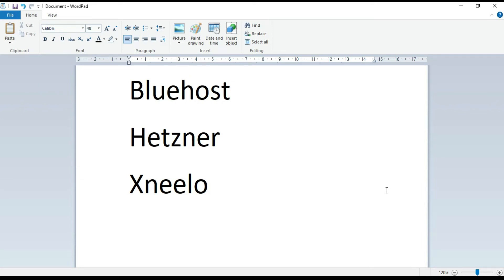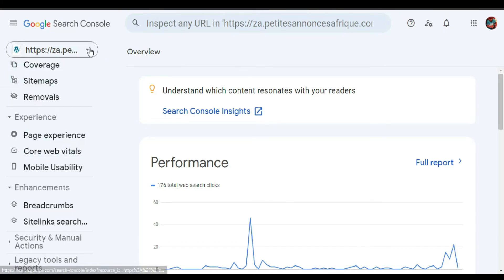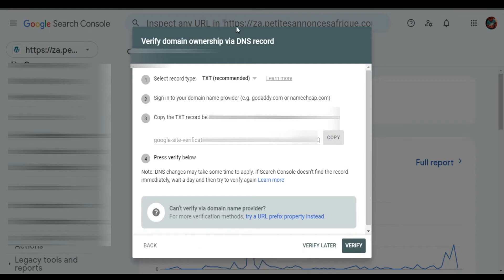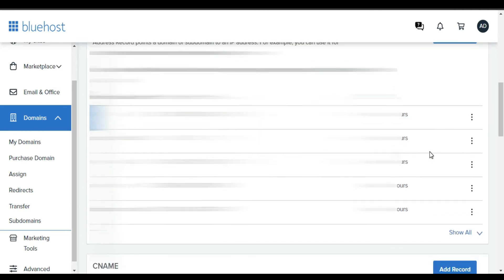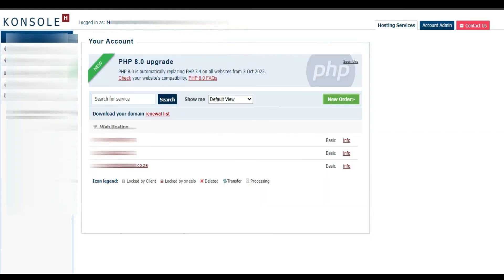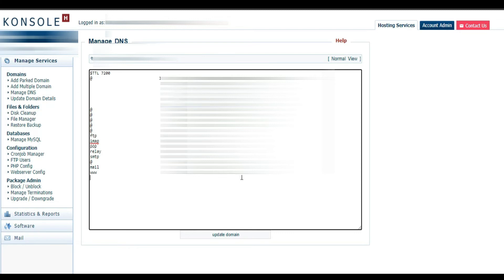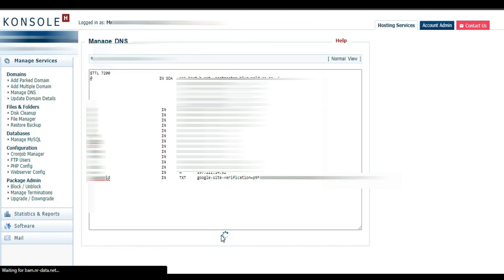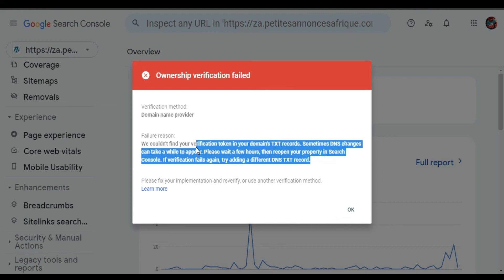Verify domain ownership via dns record-Google search console-Bluehost-Hetzner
How to verify domain ownership via dns record for Google search console, Bluehost and Hetzner web hosting cpanel.